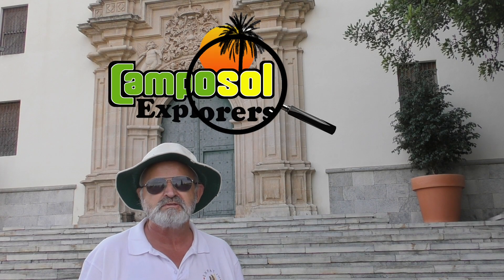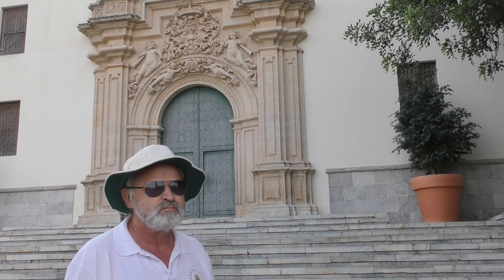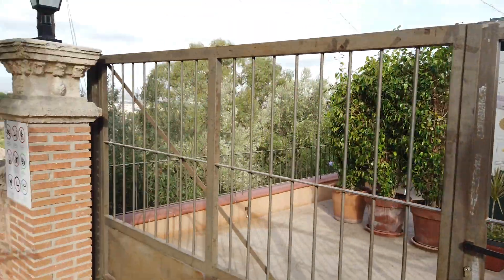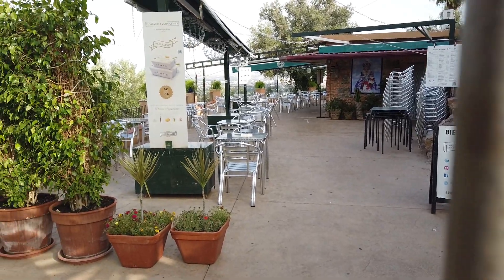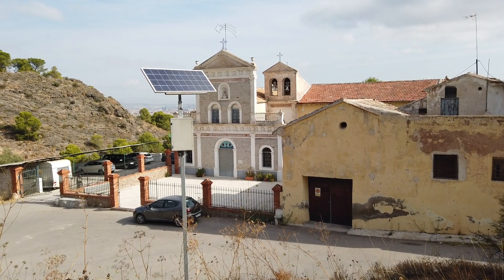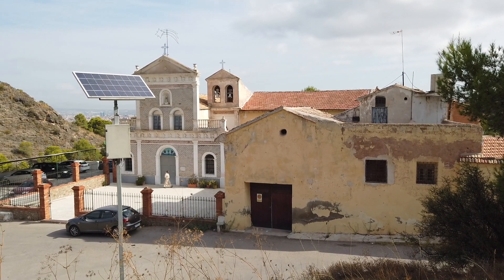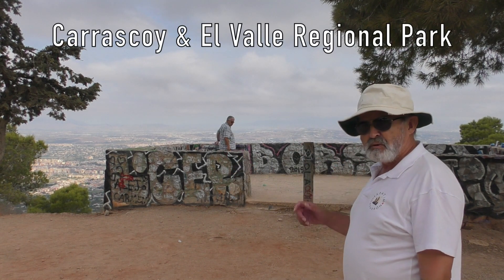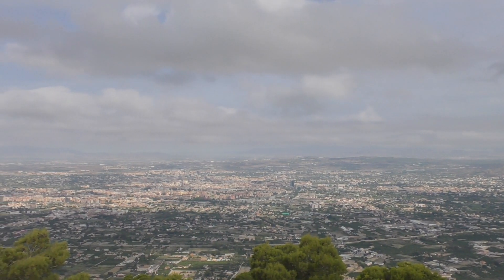Camposol Explorers Santuario de la Fuensanta Murcia Spain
Camposol Explorers
Santuario de la Fuensanta Murcia Spain.

Sanctuary of our lady of the holy fountain. Roman Catholic Church, Patron Saint of Murcia. Pilgrimage during Spring festivities and September. Inside church, sculptor by Juan Gonzalez Moreno and frescoes on the inside dome by painter Pedro Flores. Located in the Sierra del Valle Natural Park. Built in 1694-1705. Destroyed during the Spanish Civil War (1936). Full restoration in the 1950s 60s.
Camposol Explores also visited a few more places in the area before returning home.

Camera Equipment: DJI Mavic Air 2, DJI Osmo Pocket, GoPro Black 7, Panasonic camcorder & Tripod.